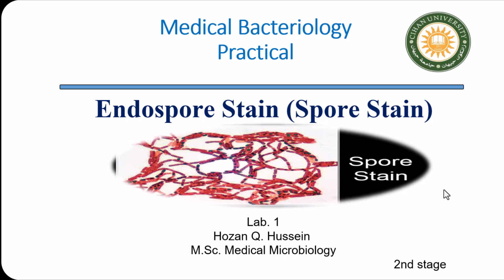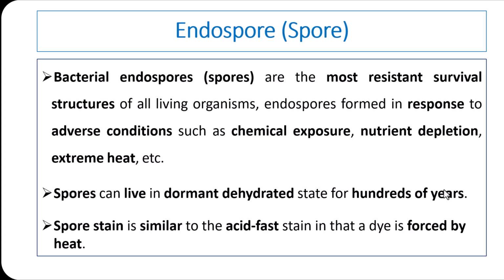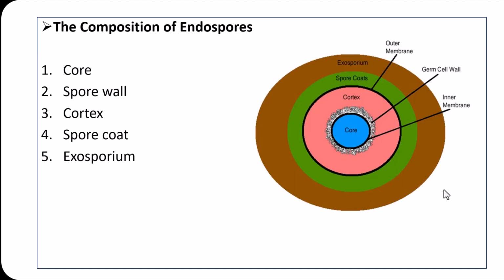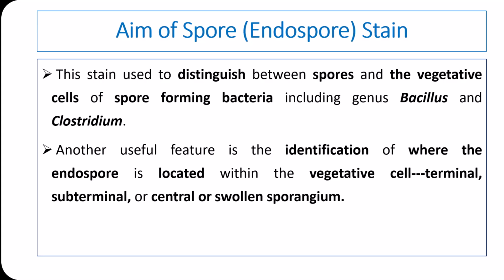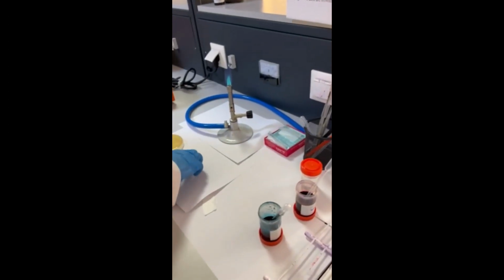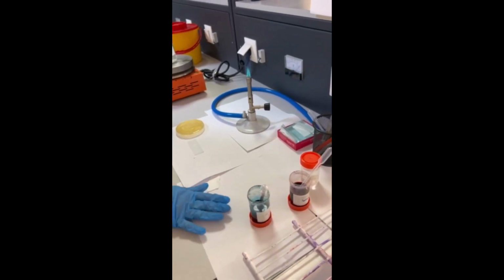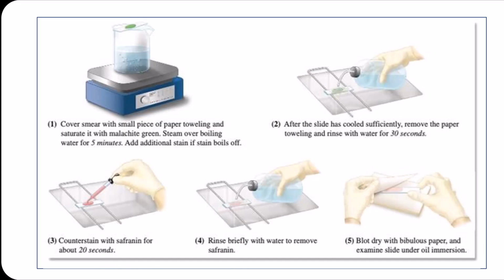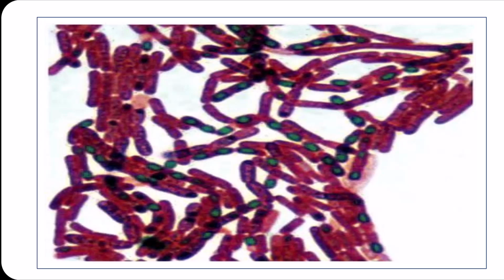Endospore Stain Spore Stain